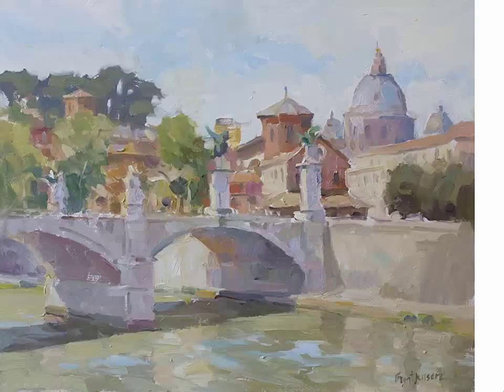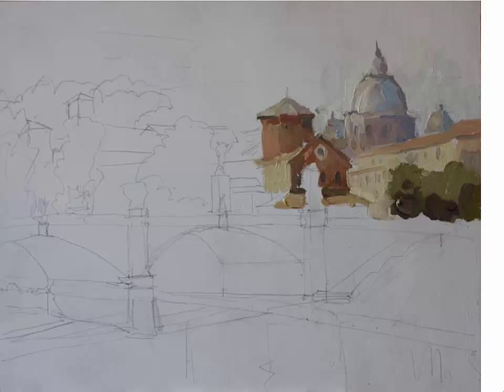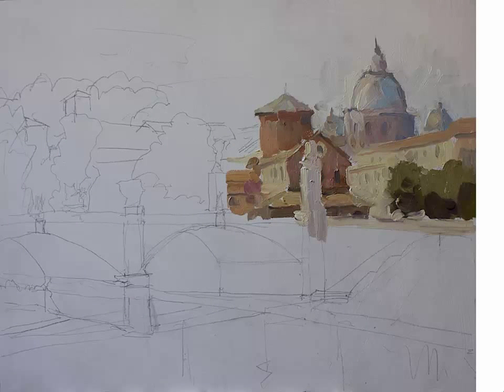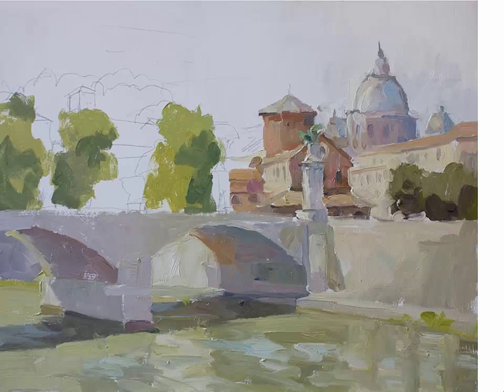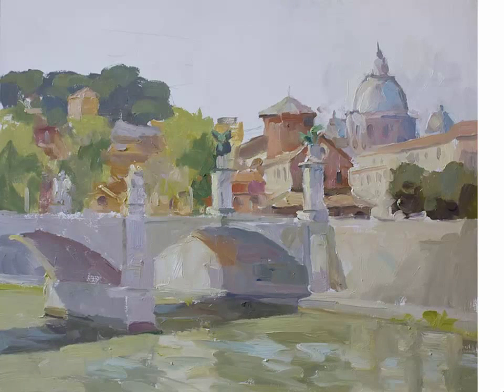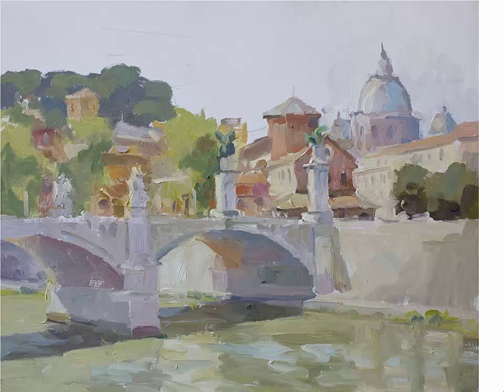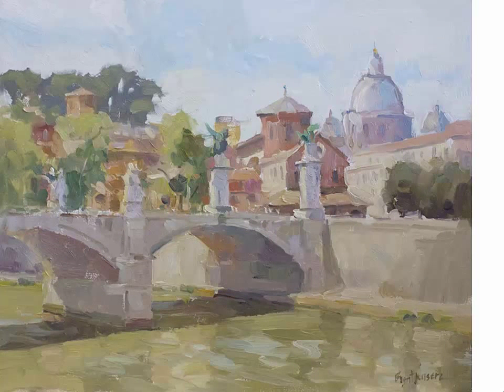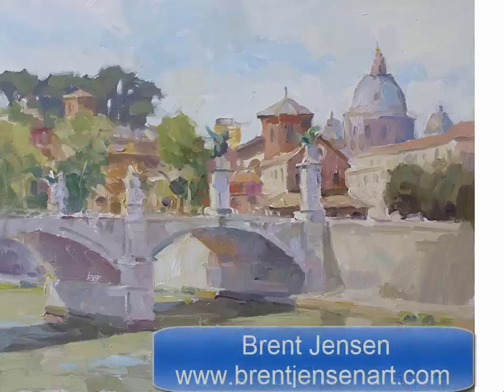St Peters Basilica Video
St Peters Basilica Video, 16 x 20 oil painting demonstration